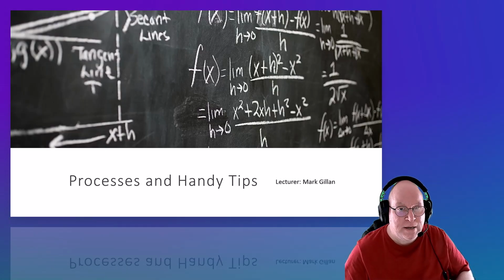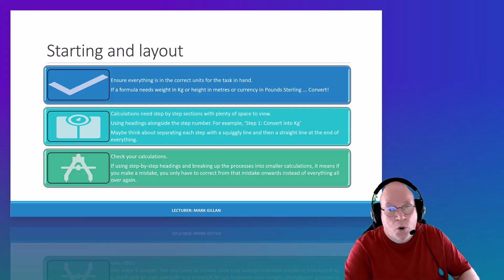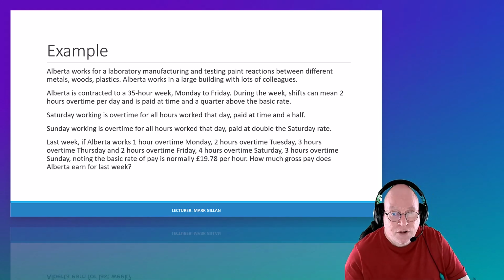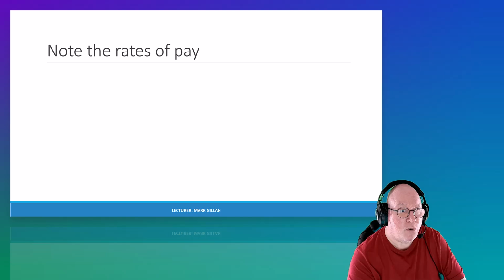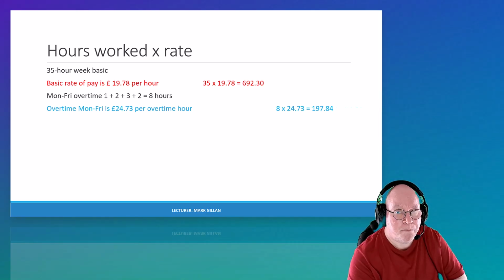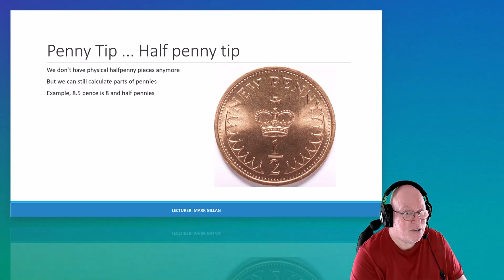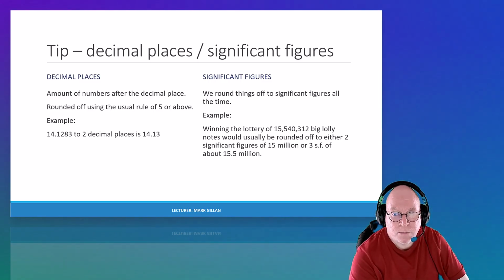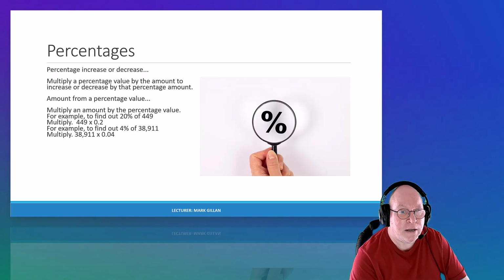Maths: Handy Tips and Reminders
Mathematics and Numeracy hints and tips for students or anyone else in need. Authored by College Lecturer Mark Gillan. To help with processes, how to begin, tips for calculating percentages, decimal places, significant figures, revision, and getting the best from handy tips.